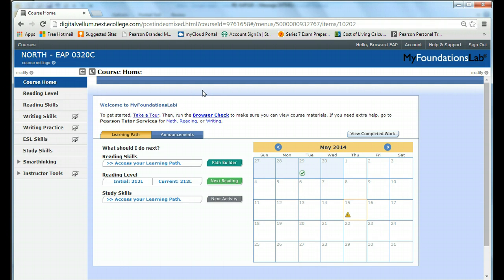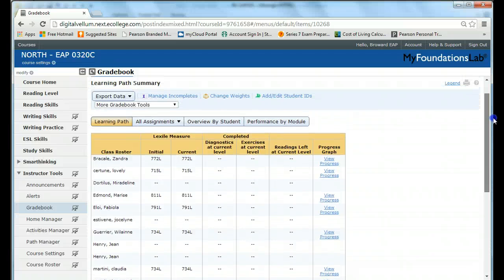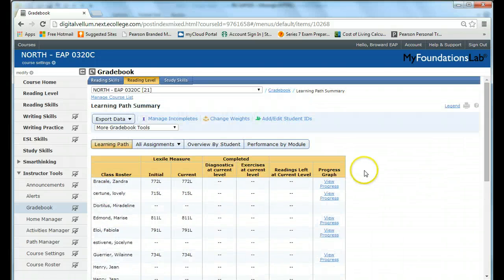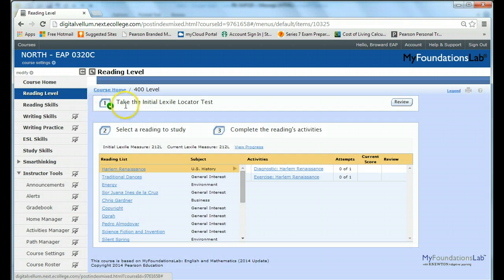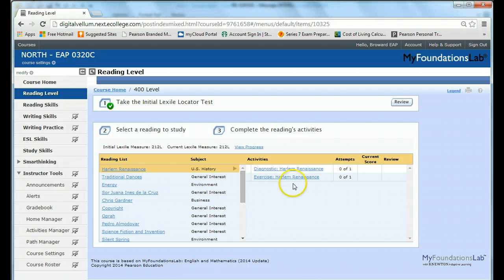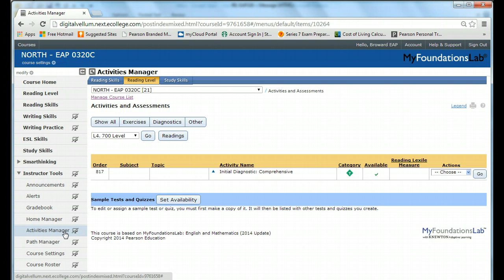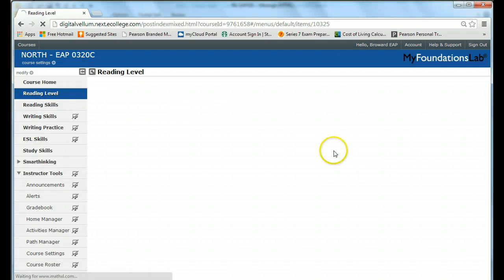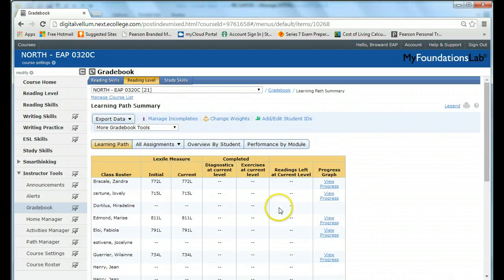EAP 320 Lexile Locator